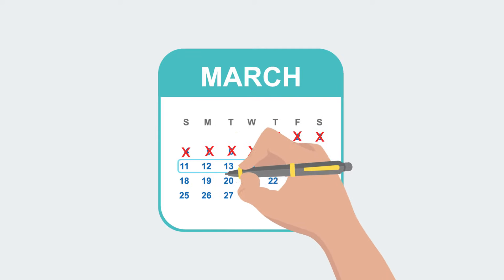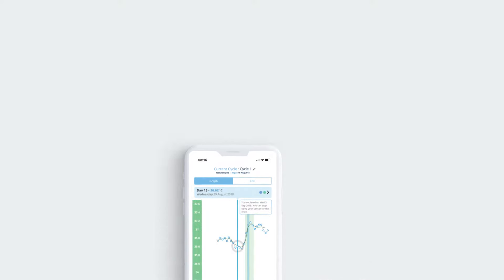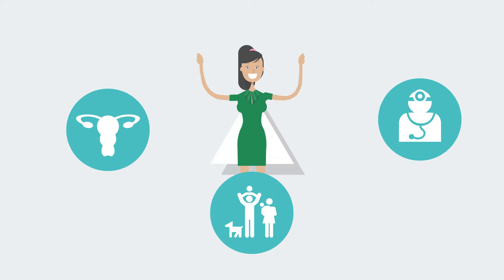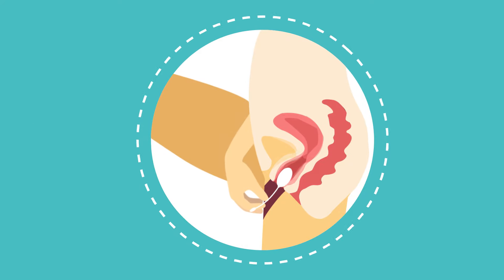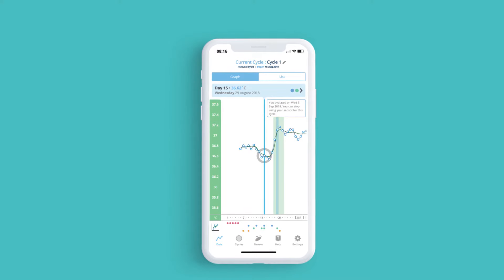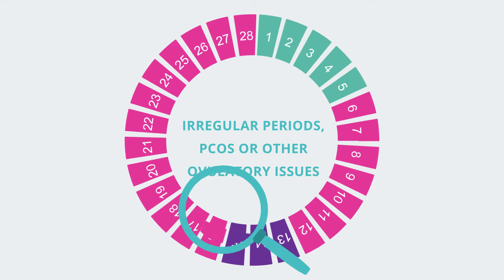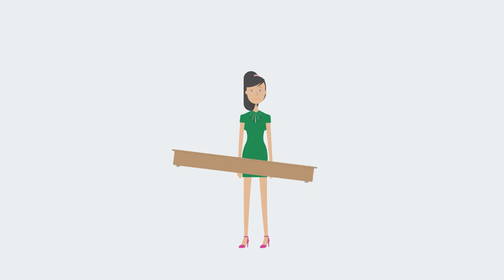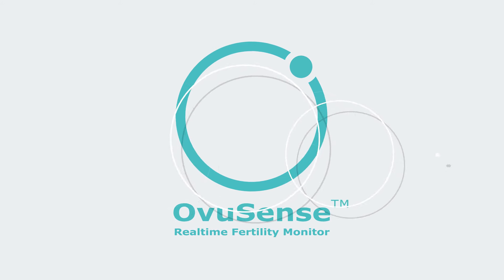OvuSense - UK Animation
An introduction to the OvuSense Realtime Fertility Monitor